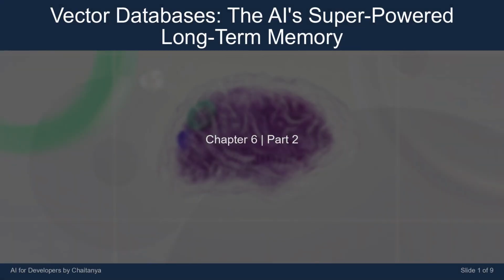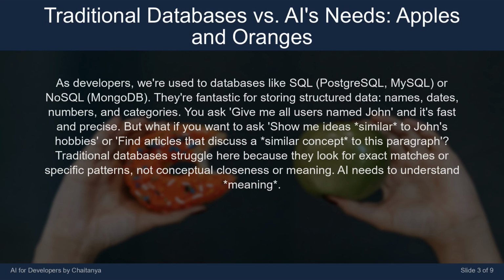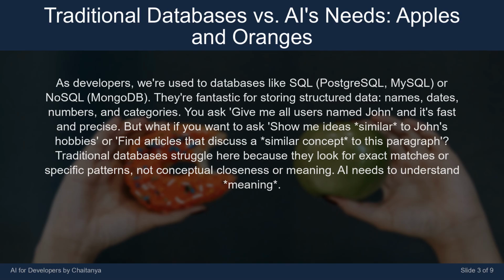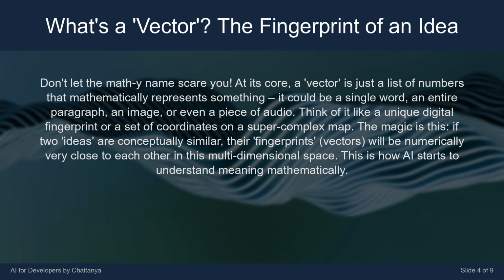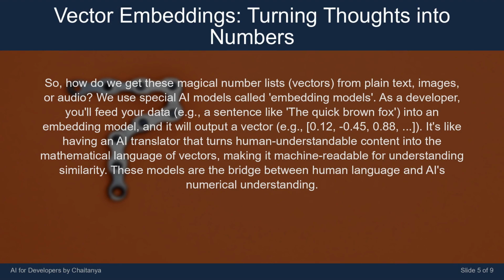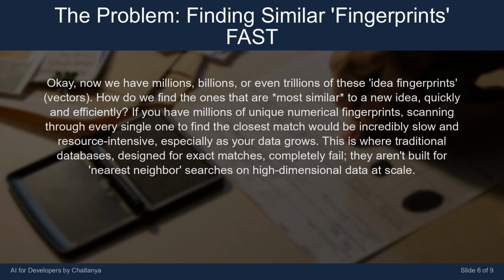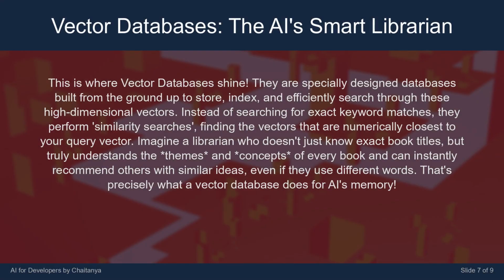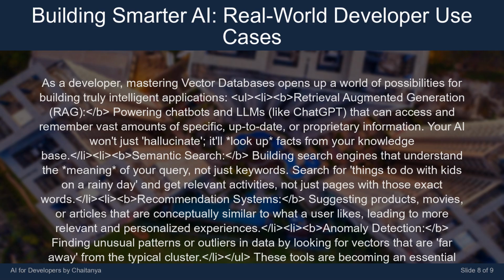Vector Databases: The AI's Super-Powered Long-Term Memory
Today's Lesson: Vector Databases: The AI's Super-Powered Long-Term Memory